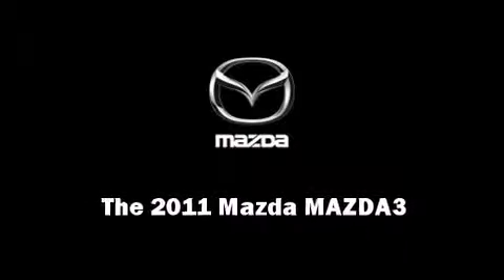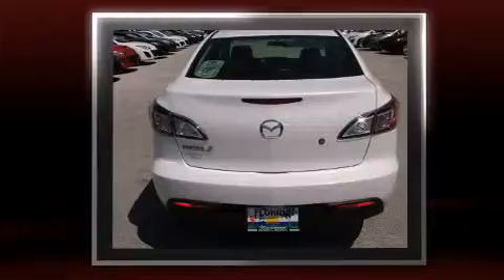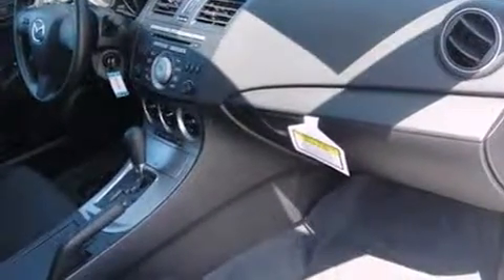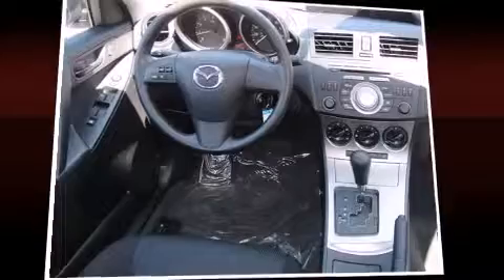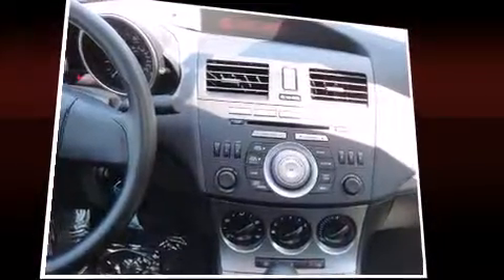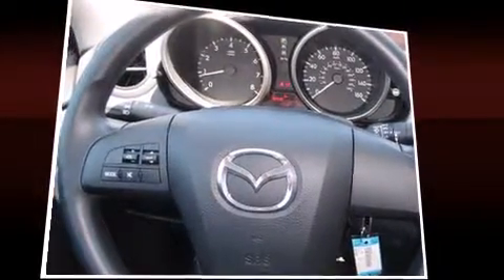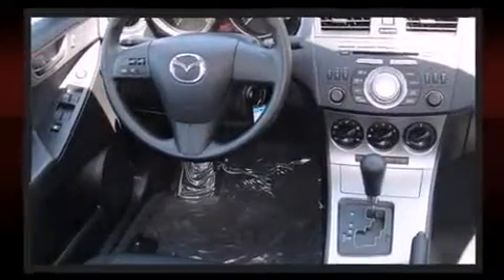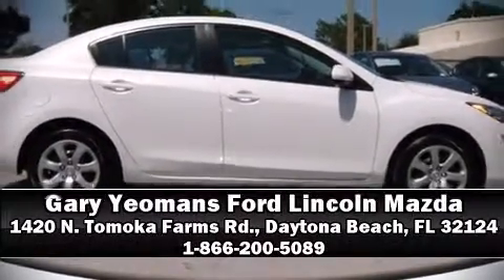2011 Mazda Mazda3 i Sport in Daytona Beach, FL 32124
1420 N. Tomoka Farms Rd.

Step into the 2011 Mazda MAZDA3. This 4 door, 5 passenger sedan is waiting for you to take home! It features an automatic transmission, front-wheel drive, and a 2 liter 4 cylinder engine. Mazda prioritized comfort and style by including: 1-touch window functionality, a tachometer, variably intermittent wipers, air conditioning, telescoping steering wheel, power windows, and more. You and your passengers will enjoy the stereo system, which includes a CD player with MP3 capability, and 4 speakers, providing excellent sound throughout the cabin. Mazda also prioritized safety and security with features such as: dual front impact airbags, front SIDE impact airbags, traction control, brake assist, anti-whiplash front head restraints, ignition disabling, and 4 wheel disc brakes with ABS. Electronic stability control stands out as a technologically savvy innovation, keeping you better connected to the road. With a friendly and knowledgeable sales staff, superb customer care, and competitive prices, our dealership is a great place to do business.